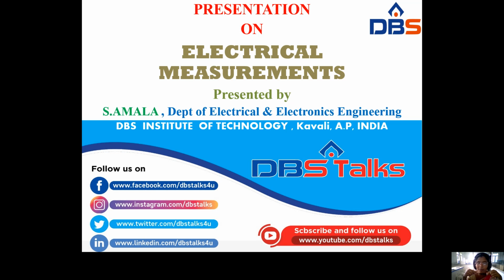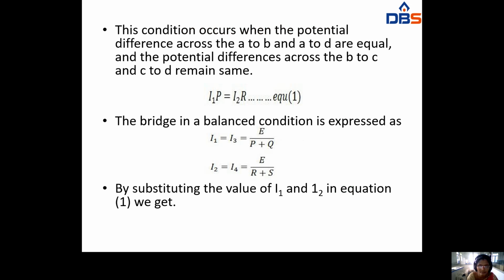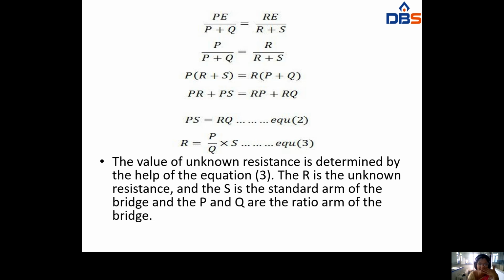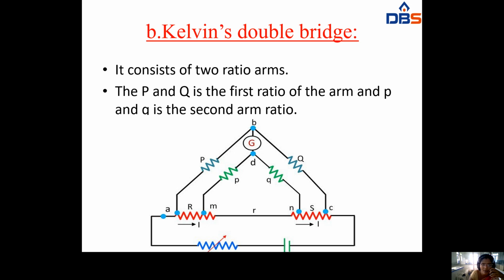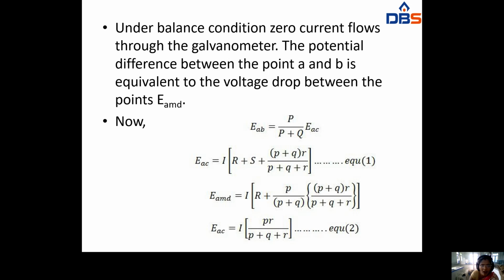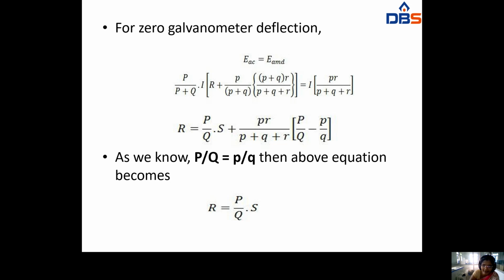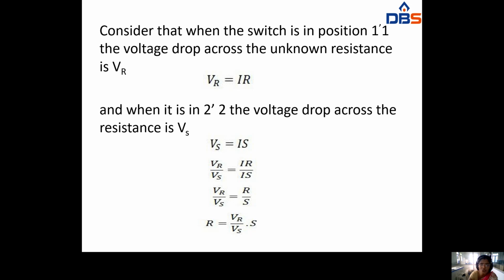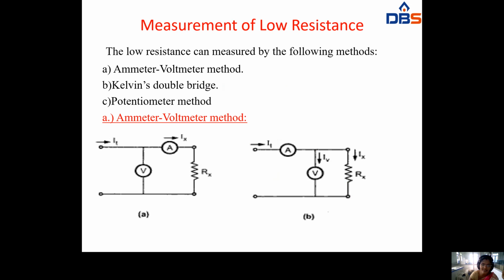Wheat Stone Bridge | Electrical Measurements | Electrical And Electronics Engineering | DBS Talks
Wheat Stone Bridge. Watch the concept of Wheat Stone Bridge and Kelvin's Double Bridge From Electrical Measurements Subject On DBS Talks.

Name of the Subject     :- Electrical Measurements
Branch                             :- EEE (Electrical And Electronics Engineering)
Year                                 :- Ill B.Tech-I SEM
Unit No                            :- ll
Unit Name                      :- D.C & A.C Bridges
Topics                             :- Wheat Stone Bridge, Kelvins Double Bridge